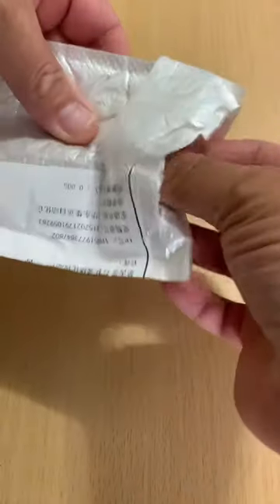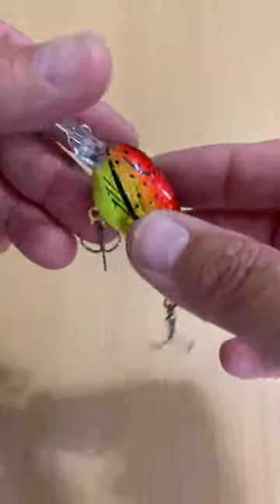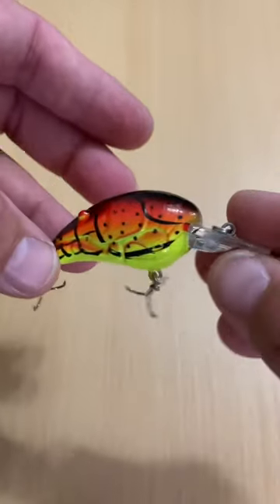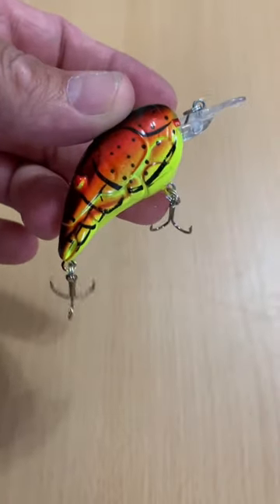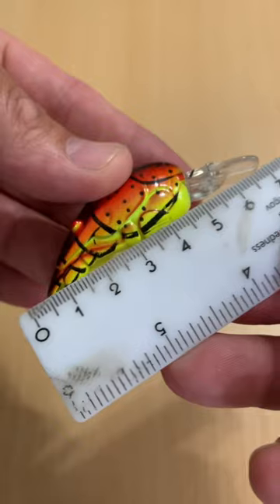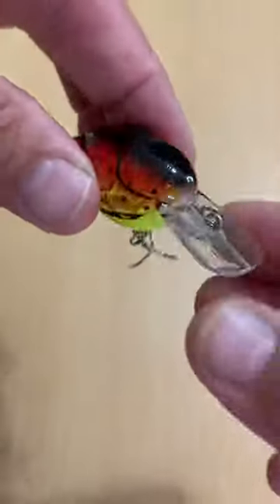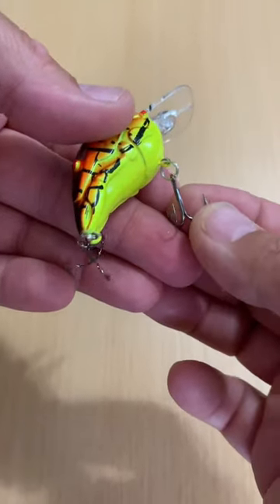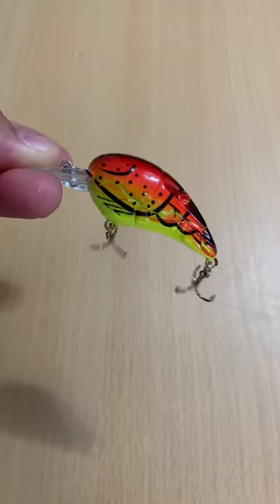“Best” Knock-off Fishing Lure?